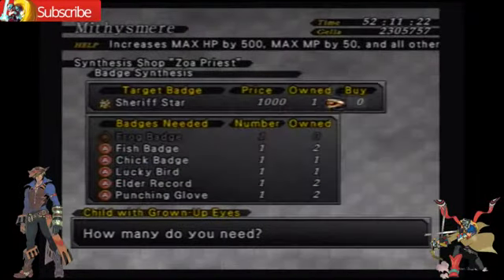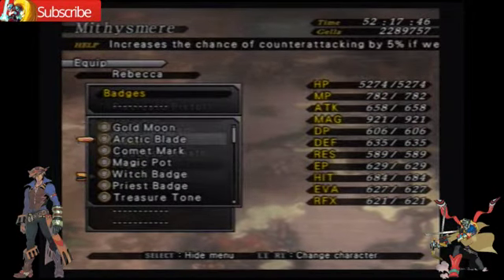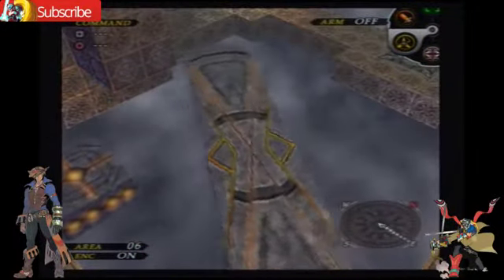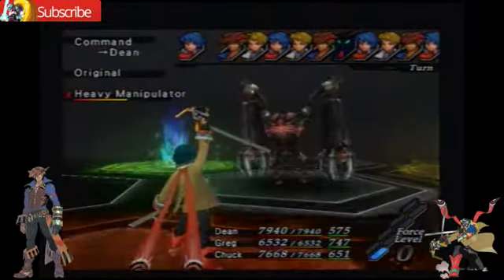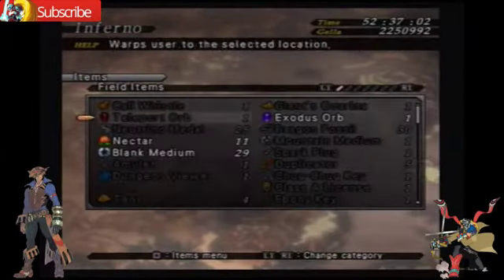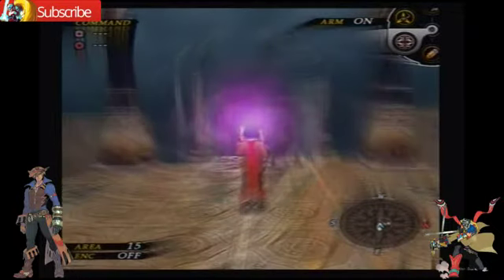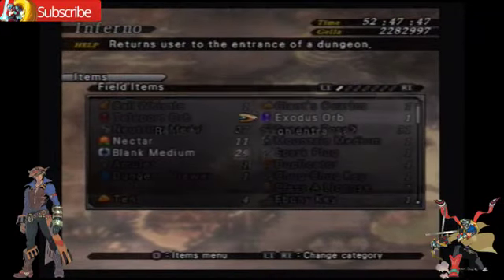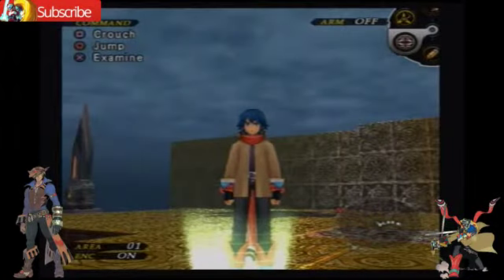Wild Arms 5: Ep 53 - Inferno Dungeon Complete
Part 53
First off when and created more Sheriff Badges and the 100% Orange which makes us win every battle now so. yea, lets beat the Inferno Dungeon